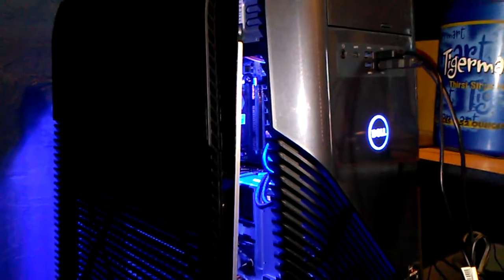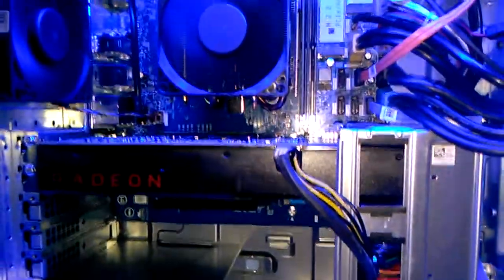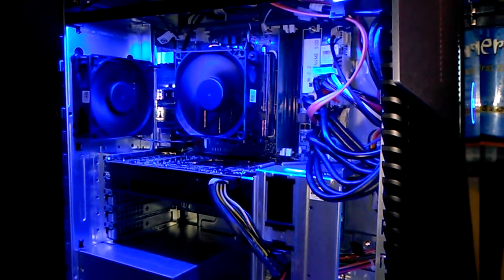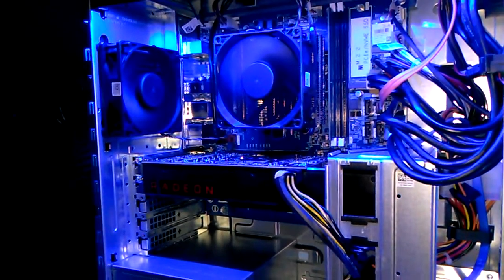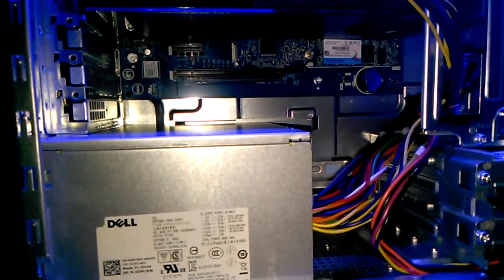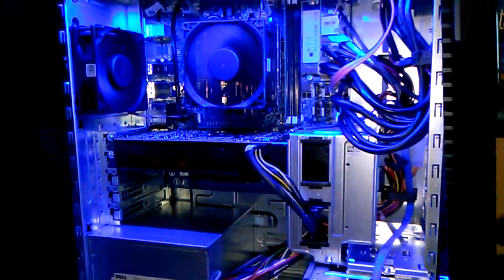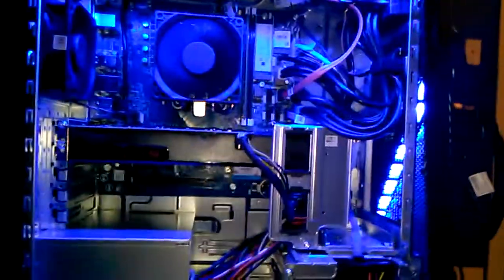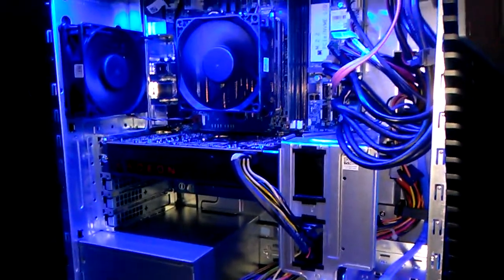Dell Inspiron 5675 "GAMING COMPUTER" Powered by AMDRyzen 1700x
Is it a ""GAMING COMPUTER""?
I won this on twitter Xmas 2017.
Also a Ryzen 1700x CPU
Ty AMD.